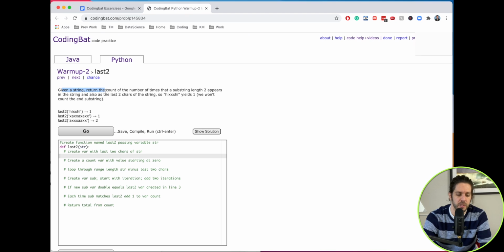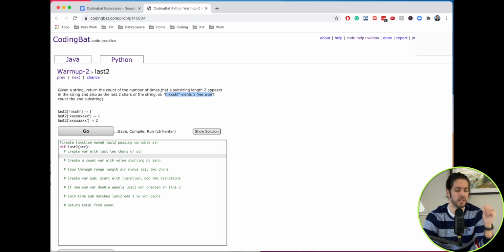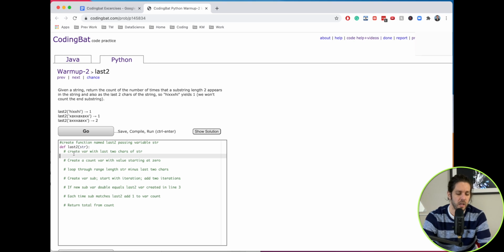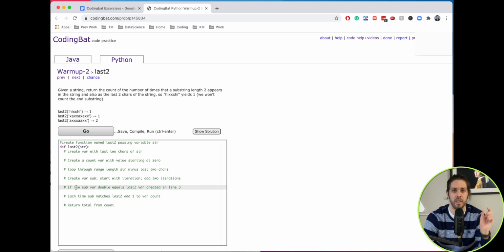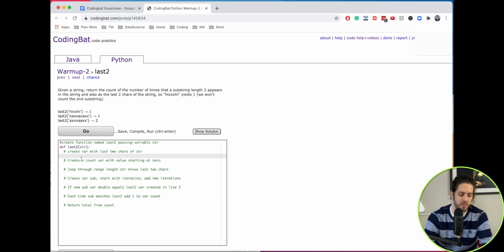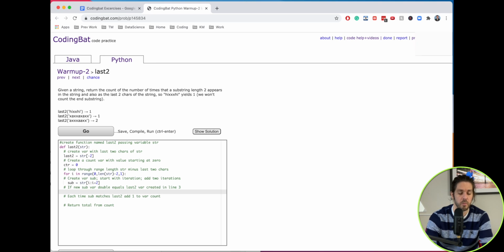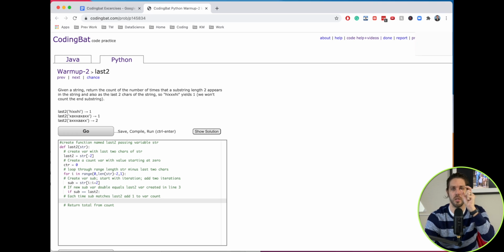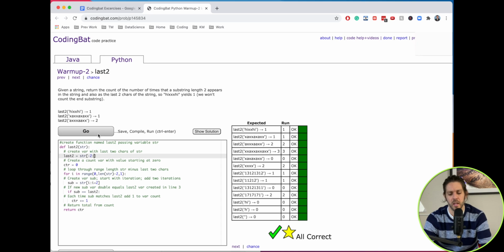Codingbat.com last2 Python